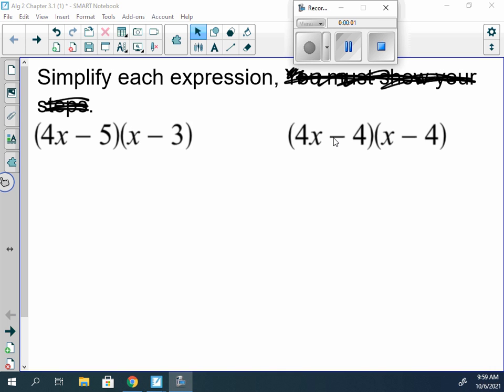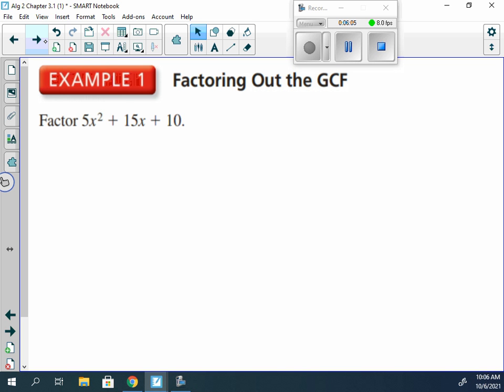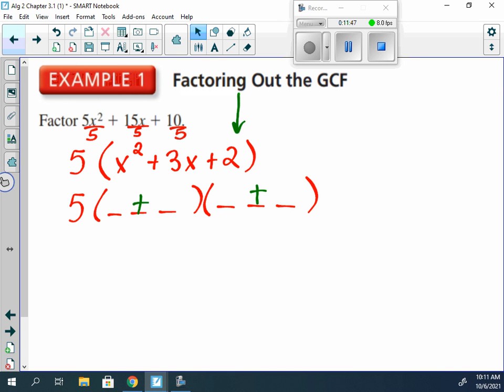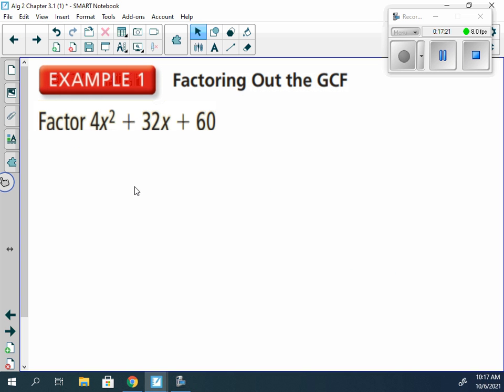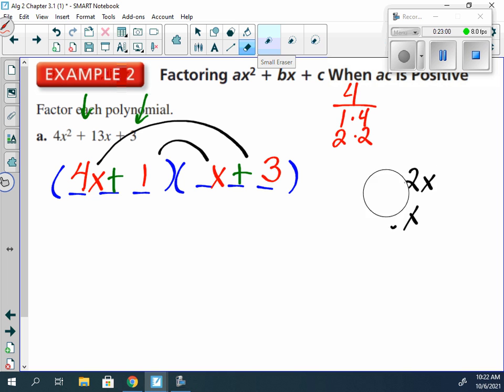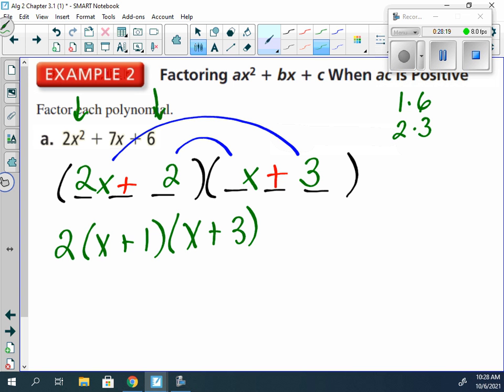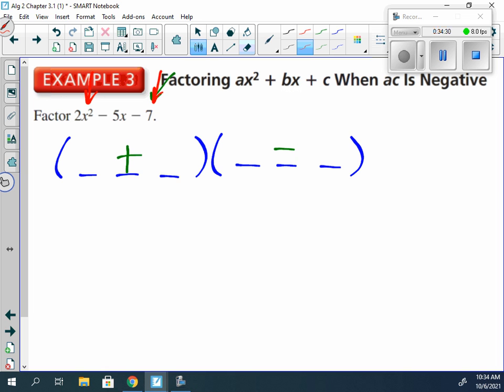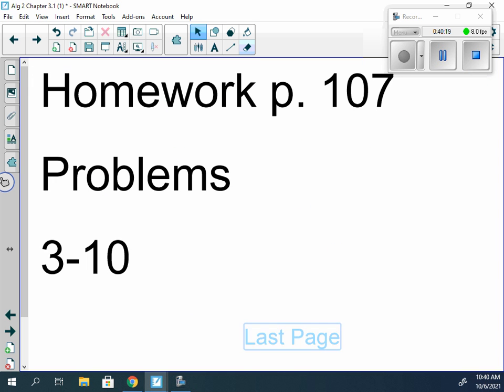Algebra 2 Chapter 3.1 (1)